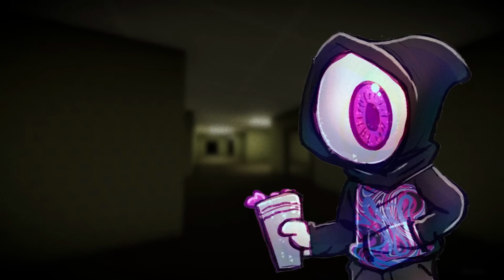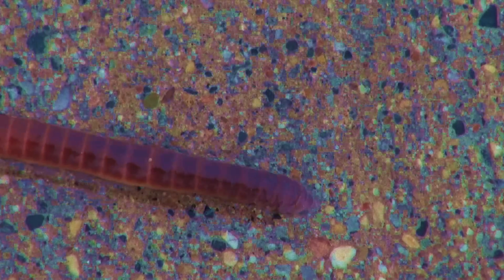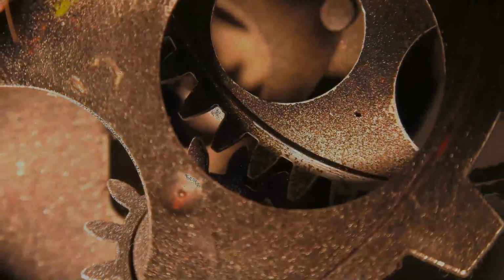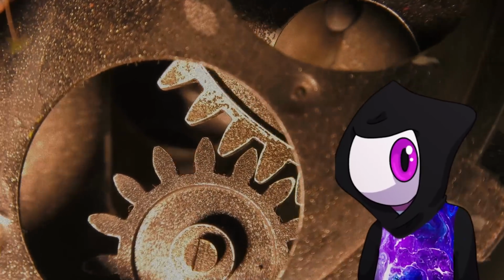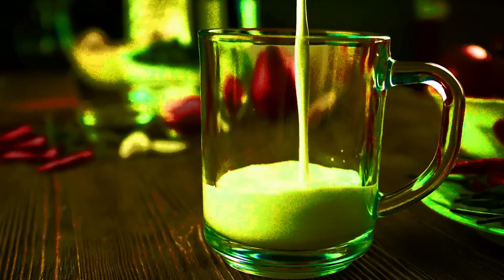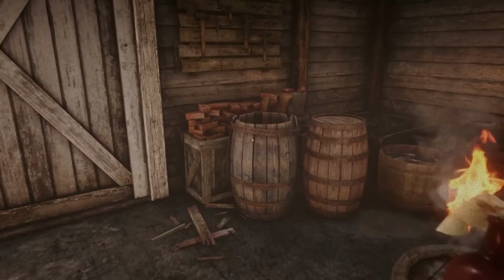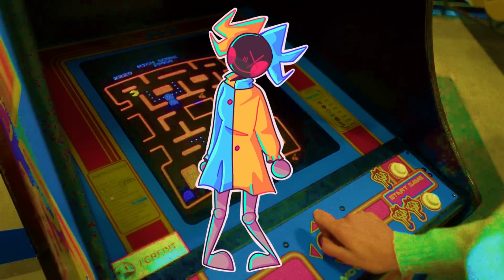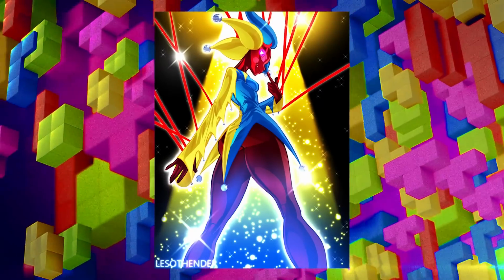BACKROOM ENTITIES: GAME MASTER, WALL WORMS, SCORPSES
Google Maps meme. Time for me to take y’all to level fun in this informational autopsy report video. We back in the backrooms baby, here with missing persons, first contact, and the third test.The 188 all seeing entities are here to show you the backrooms. We’re not running through all the levels and endings, This is not the Roblox rec room. Let’s go behind the scenes of Kane Pixels and find jackscepticeye. And also monsters and 8bitryan and dacha mashup. 1-50 Anyways that paragraph was robot food. Call me Brogli cus I’m about to do a pitfalls comparison of the uncanny entities part 1. Also missing persons and Minecraft music iceberg endings run for your life song 94 :)

There's no AzFk discord currently, and the r/AzFk subreddit is not managed by AzFk.